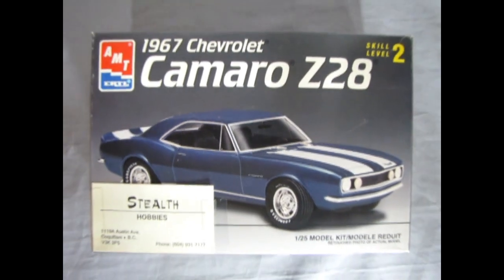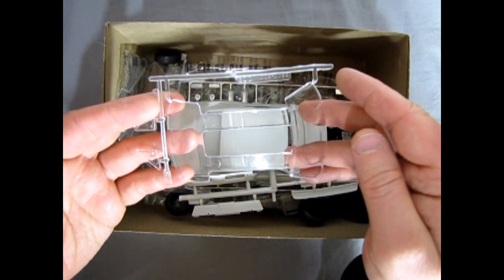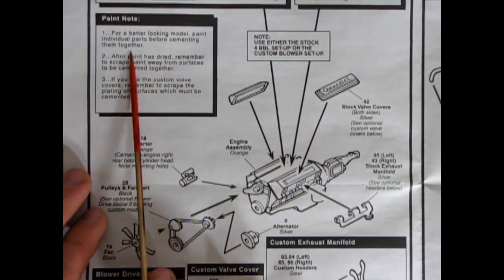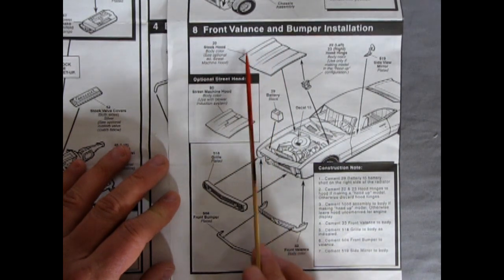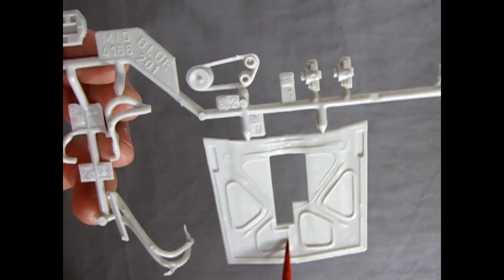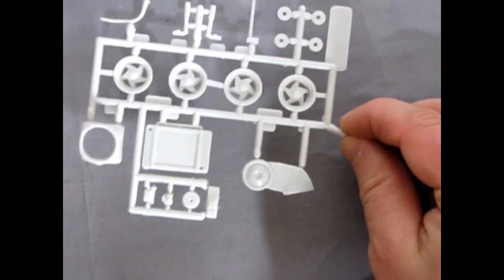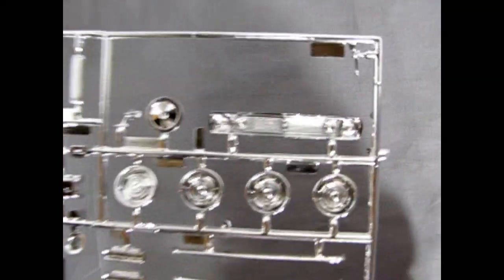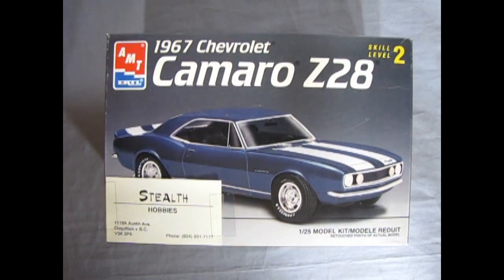What's In The Box? AMT #6638 - 1967 Chevrolet Camaro Z28